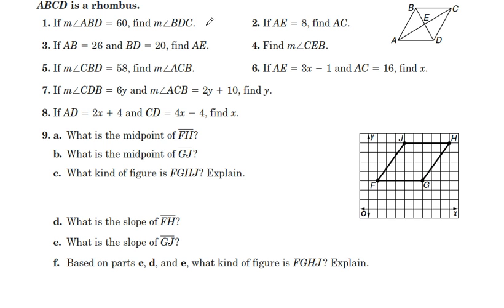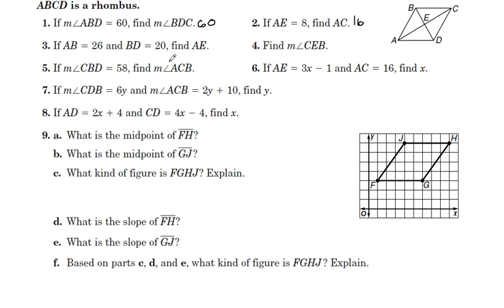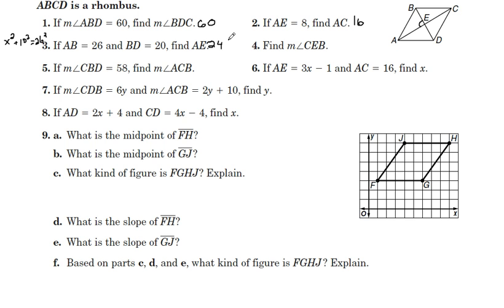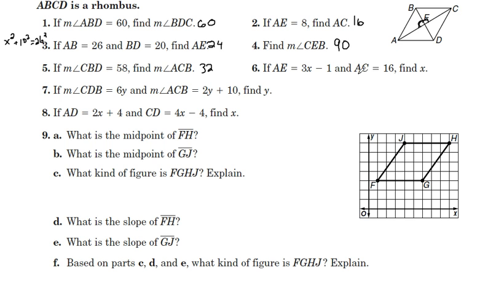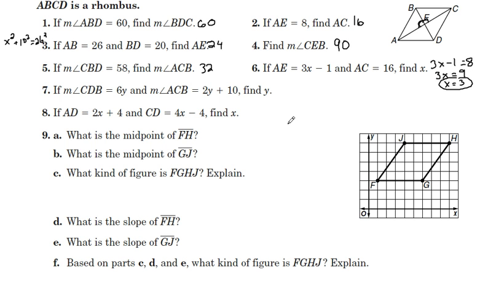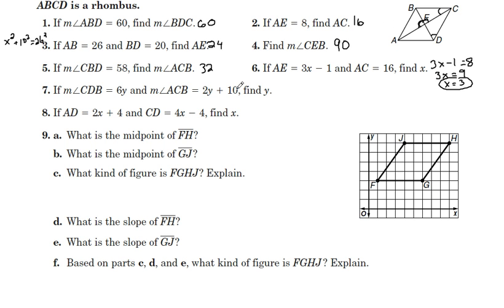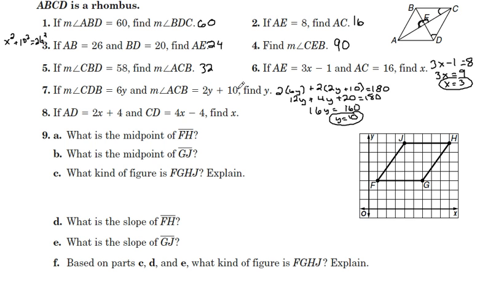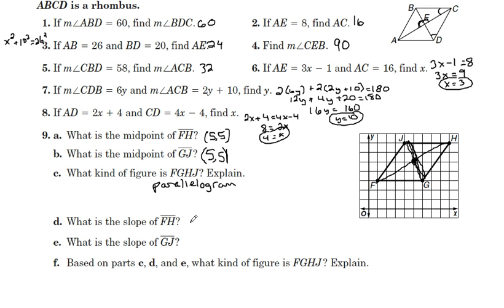Solving for Rhombi